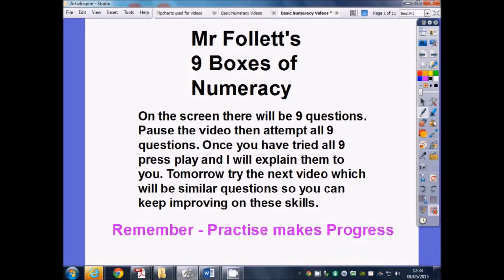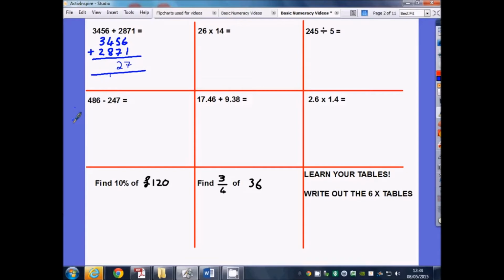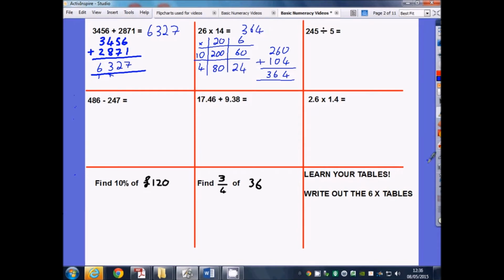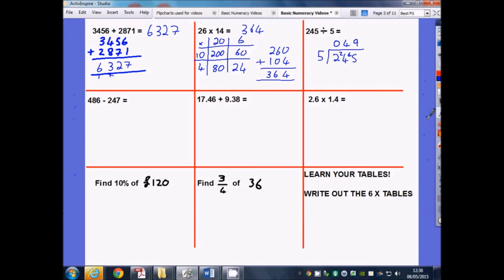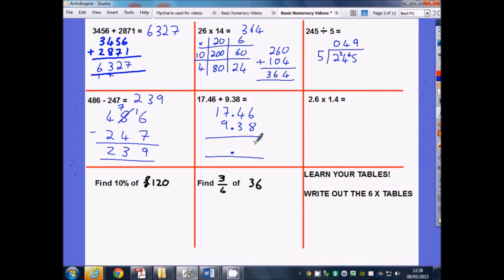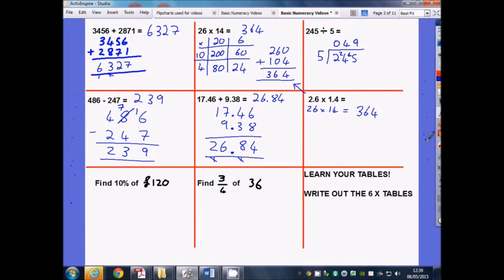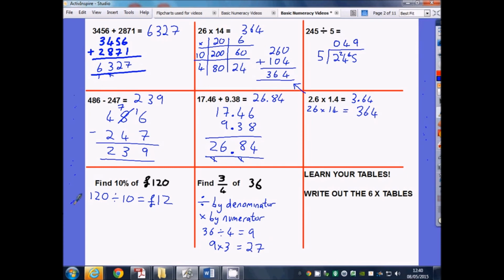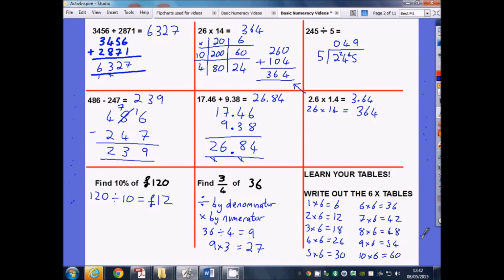Mr Follett's Nine Boxes of Numeracy Episode 1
The first in a new series looking at your numeracy skills